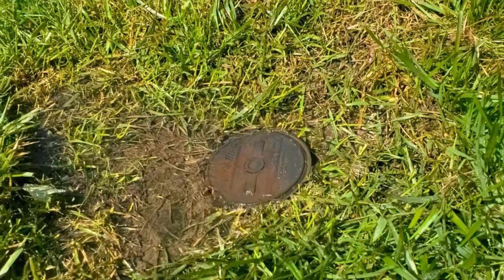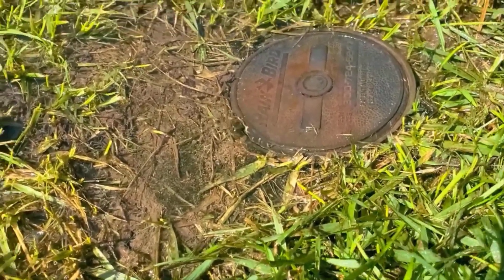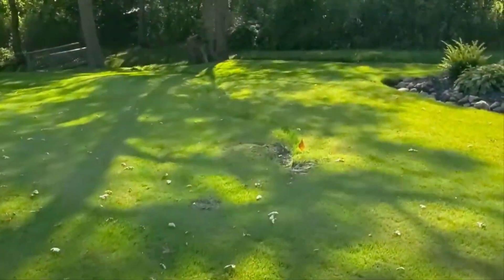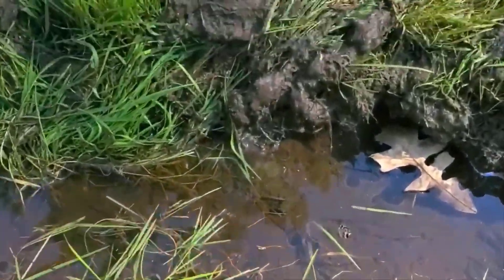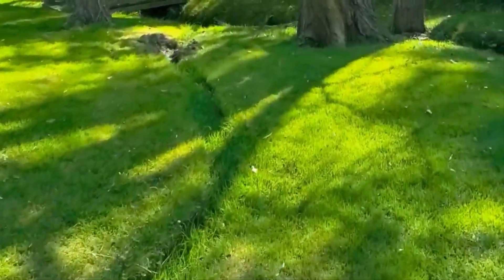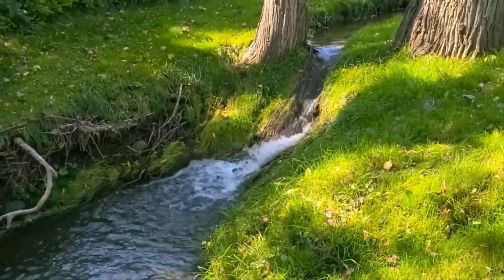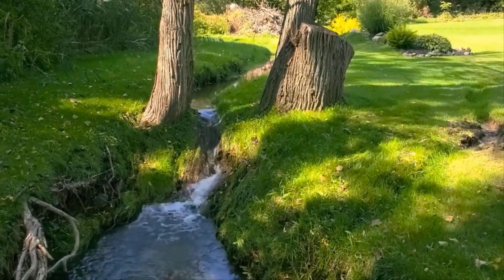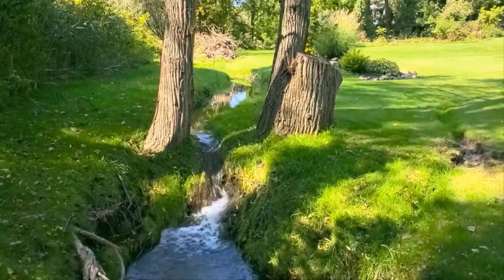What Happens When You Dam a Stream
I want to show you guys something for two reasons. One, the lowest sprinkler in your sprinkler system will run like this for a very, very long time until it empties all the pipe. So if you're not a flat yard, so you've got to the walkout basement, you might have a wet spot because of your sprinkler system when it shuts off and it just runs until it empties out all the lines. You can actually have your sprinkler company come out and they could put a check valve on that so it keeps the lines full for you.

Now, I was called out on this job because this was all wet and saturated in through here. I'm gonna take you through this because I see this a lot and most people actually have a hard time believing it. This water came up from the ground and you're going to see what looks to be almost like oil on water. You can see like a mirror and some rainbow colors. That tells me this wasn't surface water. This water came up from the ground. And the homeowner is telling me this problem has been like this for years and it's been moving around on him and he was just trying to nail down what it could be.

Now I'm walking this and you're seeing it in real-time as I'm seeing it. I'm seeing this trench that the homeowner has been digging to try to get this water to this little creek. But when you look over here, you're going to see why this water is coming up out of the ground. The brook is damned and no, I'm not saying cut the trees down and get rid of this little water feature, but he needs to put in a dry creek bed to keep it. [...]